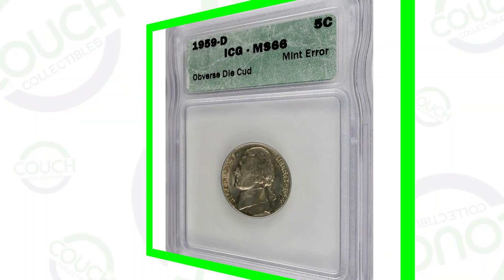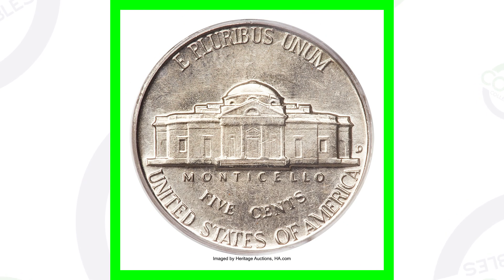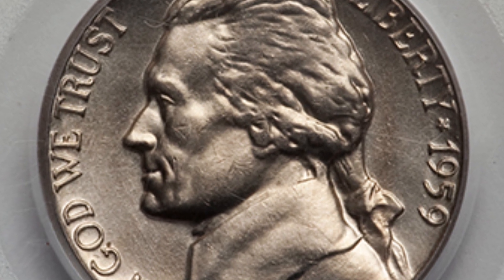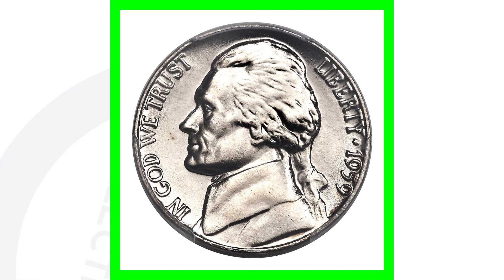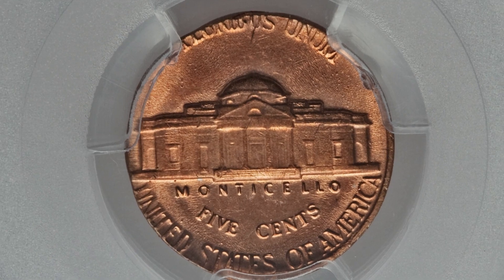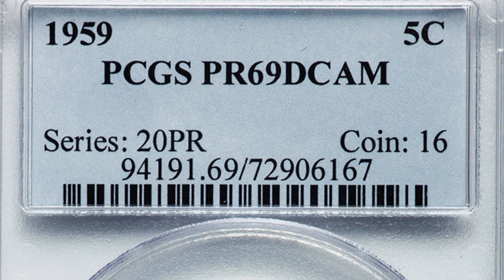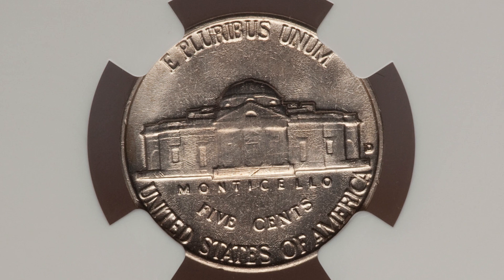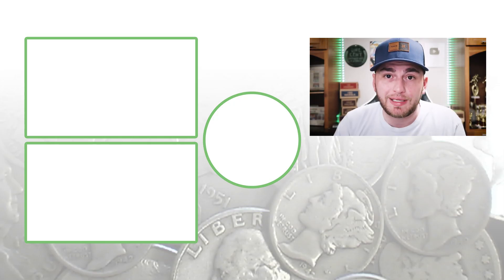1959 Jefferson Nickels that are Worth Money!!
1959 Jefferson Nickels that are Worth Money!! These are valuable mint error coins that sold at auction for some good money.